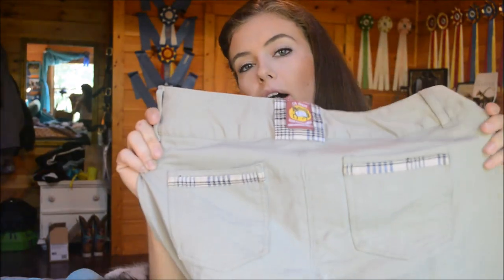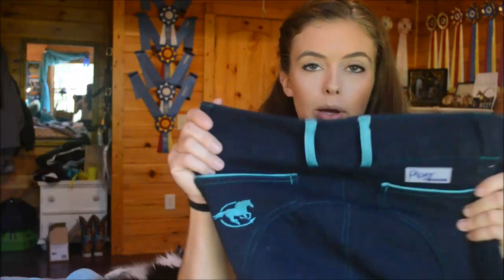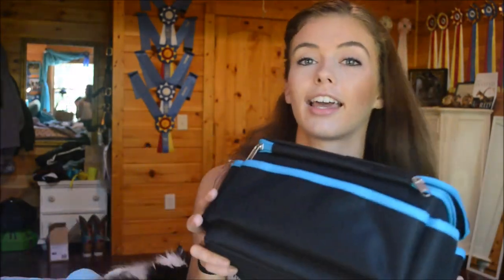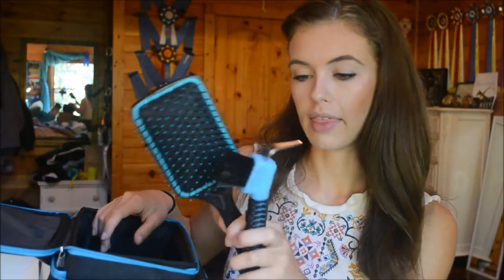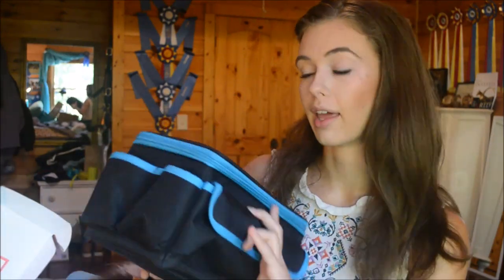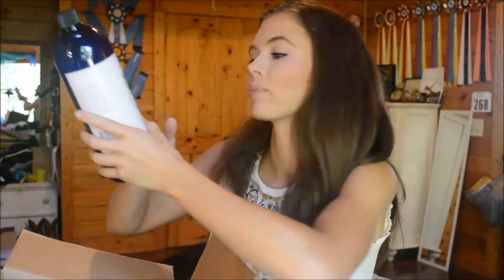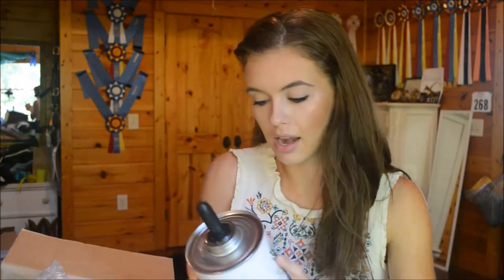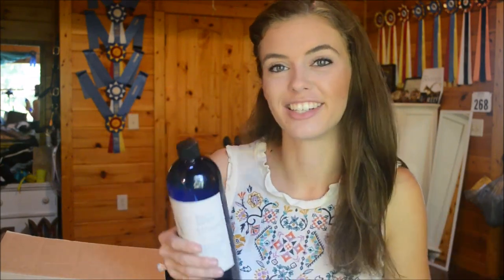Congress Chronicles / Opening Fun Things! | EquestrianBliss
UnBelt Code: REAGHAN - GIFT